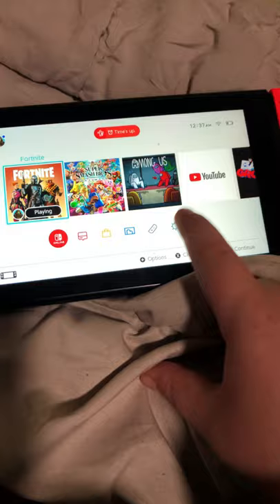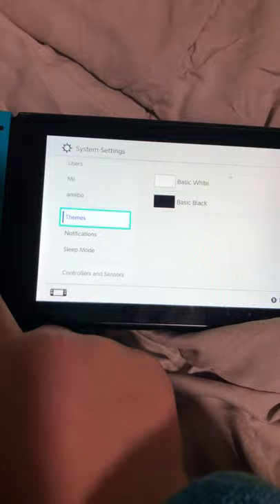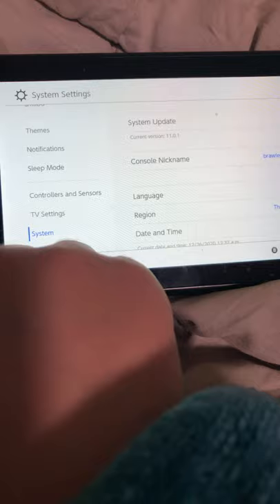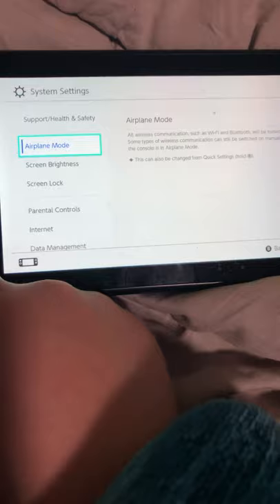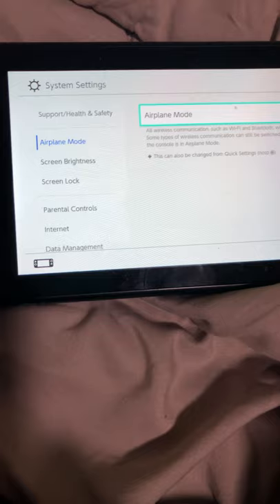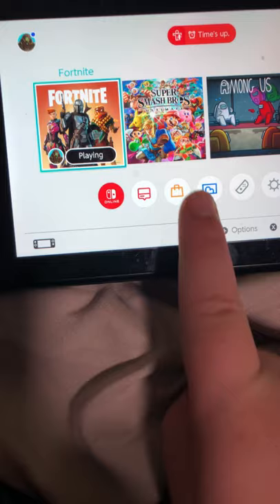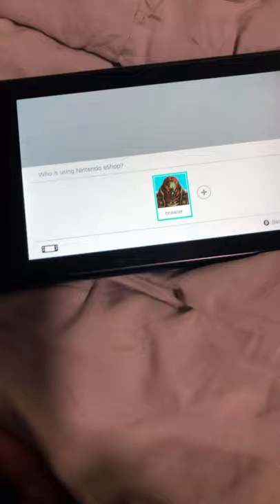How to redeem a v-bucks gift card ( Nintendo switch)